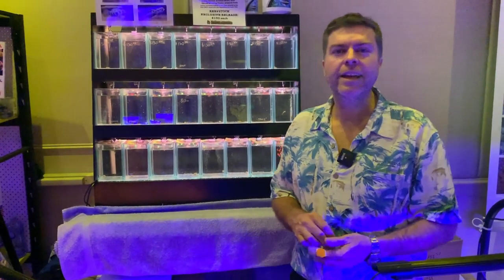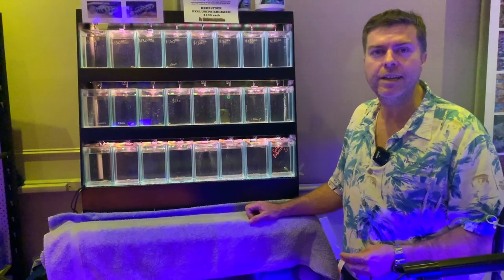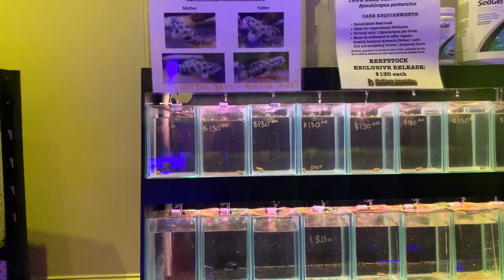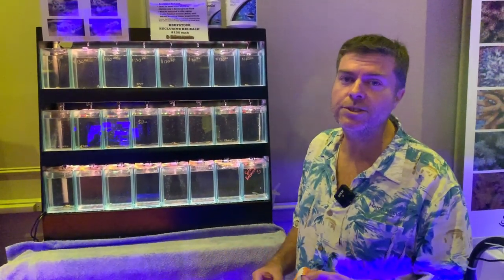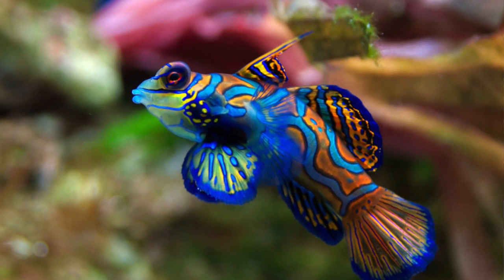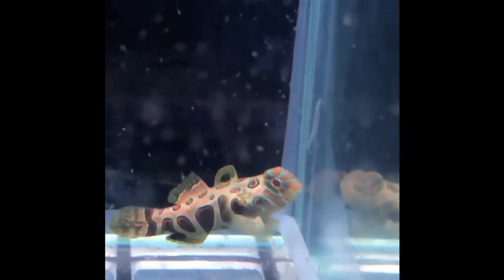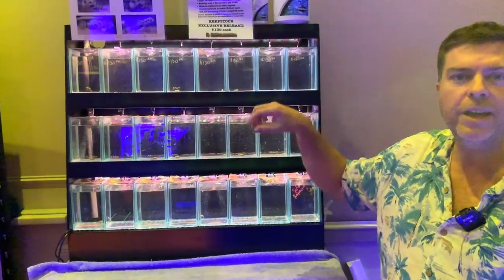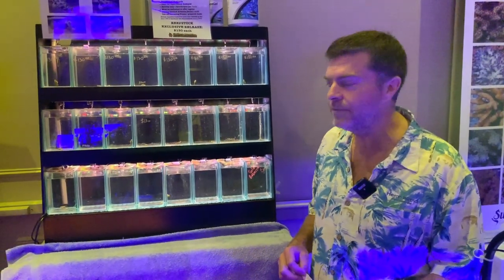Aussie Captive Bred Mandarin Fish!!!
Captive bred Mandarin fish now available in Australia!

Let me introduce you to Adam Hill who has been working away for a few years now to bring to market commercial quantities of captive bred mandarins. Out of Coffs Harbour in Australia, Adam is a quietly spoken champion of sustainable marine fish keeping.